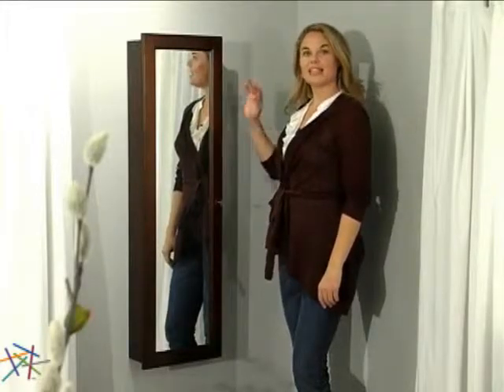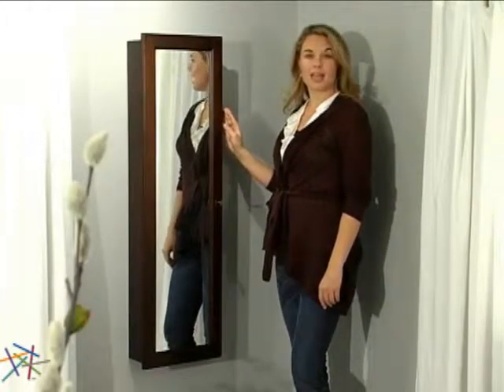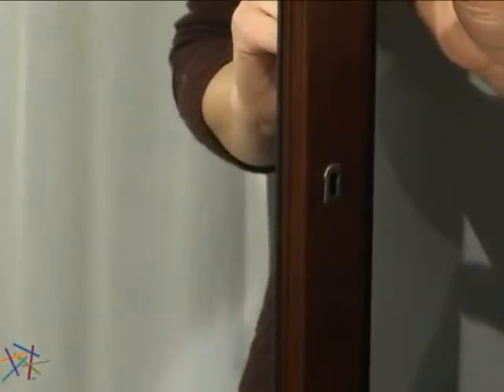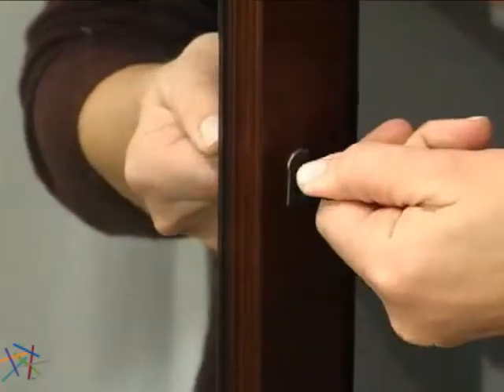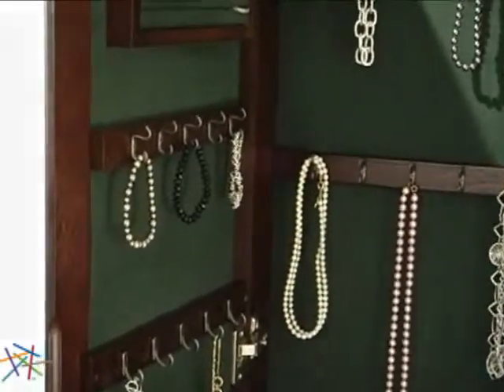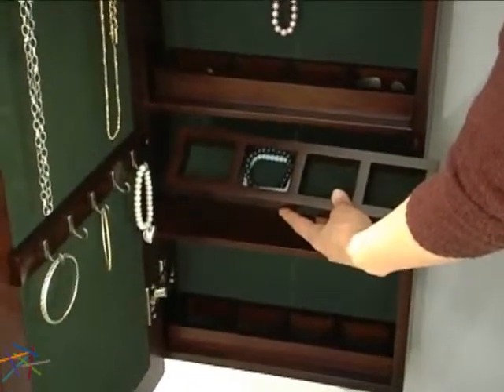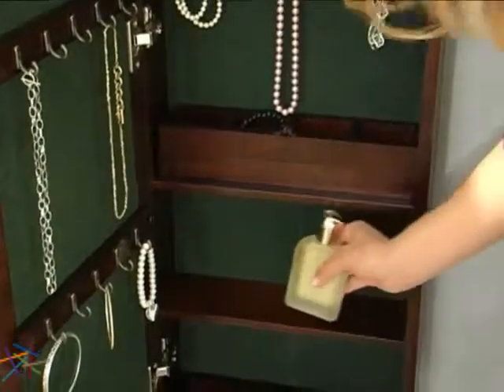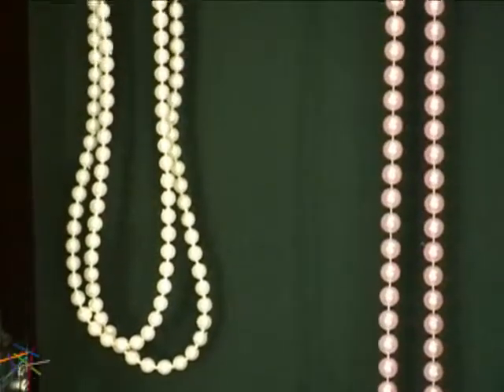Wall Mounted Jewelry Armoire & Mirror - Product Review Video